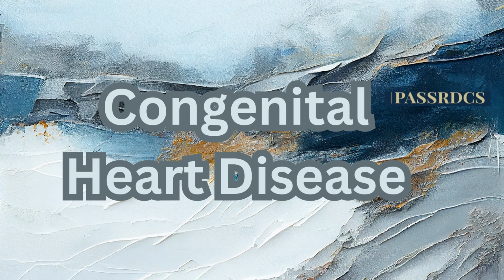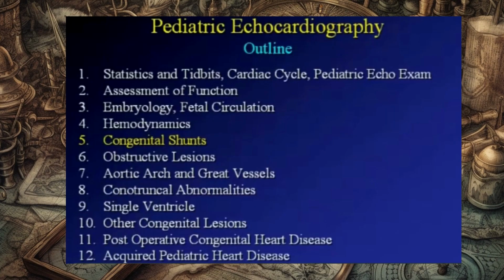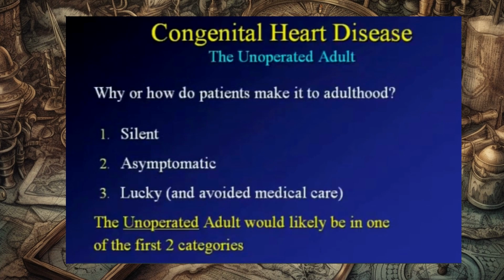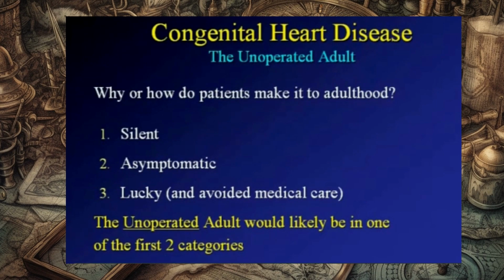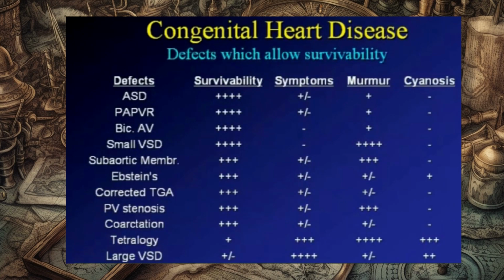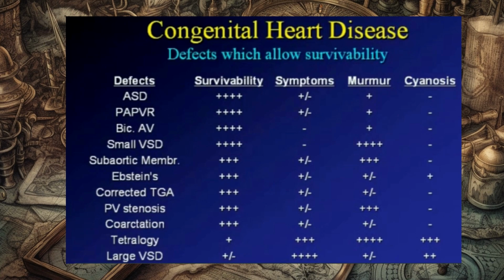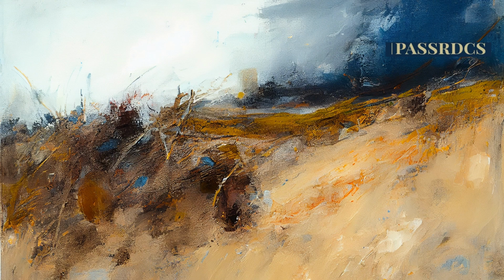5 Hidden Signs of Adult Congenital Heart Defects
Discover the 5 hidden signs of adult congenital heart defects that medical professionals often overlook. Join us as we explore why some patients with congenital heart conditions reach adulthood without diagnosis, and what this means for healthcare providers and patients alike.

Learn about the surprising relationship between symptoms, survivability, and heart murmurs in adult congenital heart defects. We'll uncover why some seemingly serious conditions have high survivability rates, while others require immediate medical attention. From ASDs to bicuspid aortic valves, gain a deeper understanding of how these conditions present in adults.

This comprehensive guide explores the role of echocardiography in identifying congenital heart defects, highlighting why medical history and proper diagnostic tools are crucial for accurate diagnosis. Whether you're a healthcare professional or someone interested in cardiac health, this information can change your life and enhance your understanding of adult congenital heart conditions.

Join our growing community of healthcare professionals and medical enthusiasts as we continue to share vital insights about cardiovascular health and diagnostic techniques. Your understanding of these hidden signs could make a crucial difference in patient care and outcomes.

CHAPTERS:
00:00 - Introduction
00:17 - Congenital Heart Defects Survivability
02:29 - Importance of Medical History in Heart Evaluation
03:06 - Conclusion of Lecture